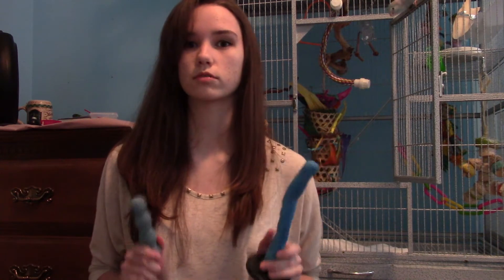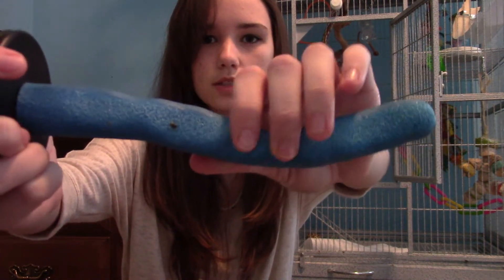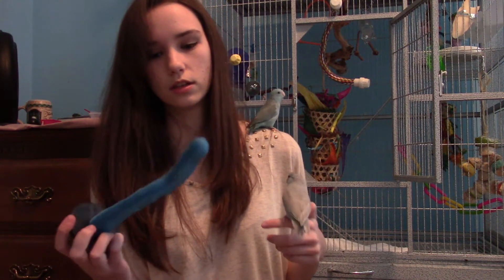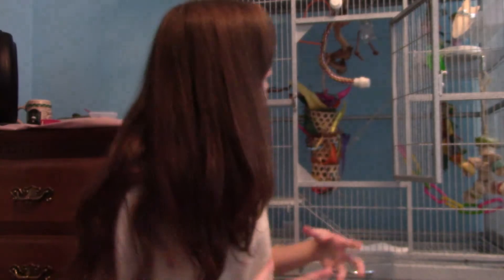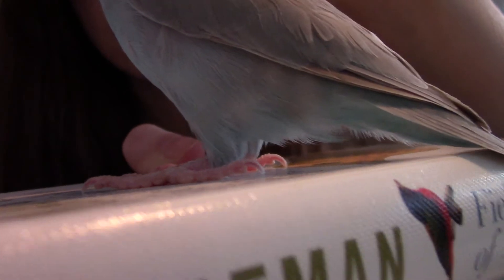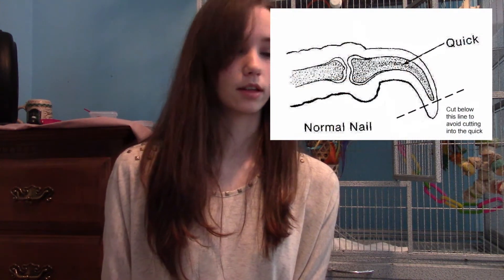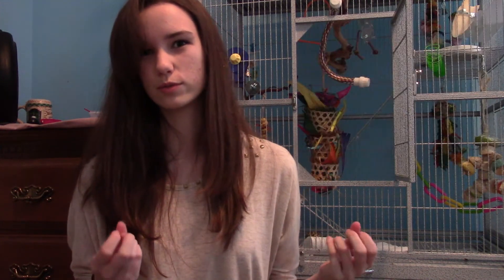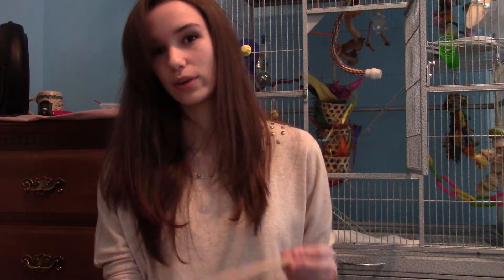Pedi-Perches/ Perch Variety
If you would prefer a text format of this video there are links below, any and all feedback is really appreciated.  If you would like to see more informational video posts please give this video a thumbs up and if you would like a video on a particular topic feel free to comment or send me a message!